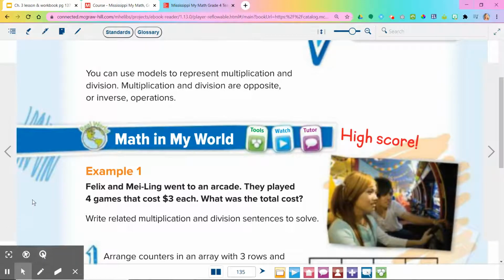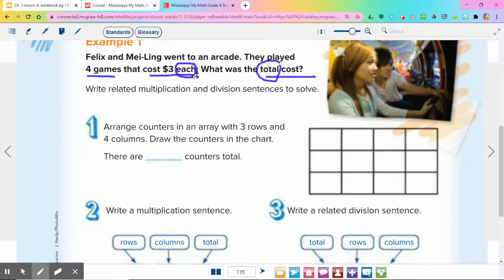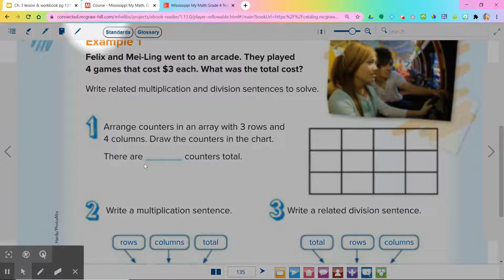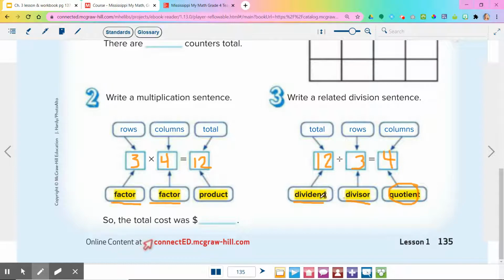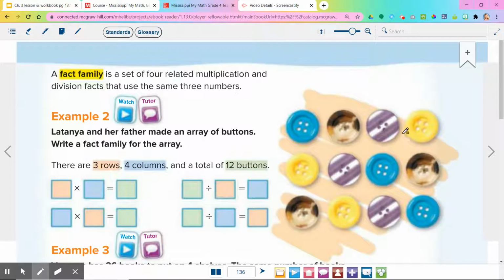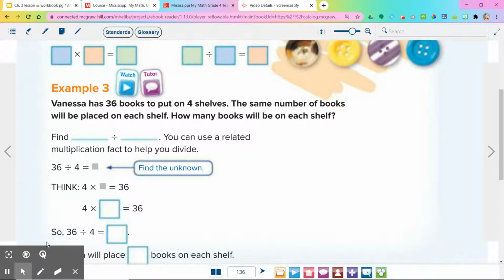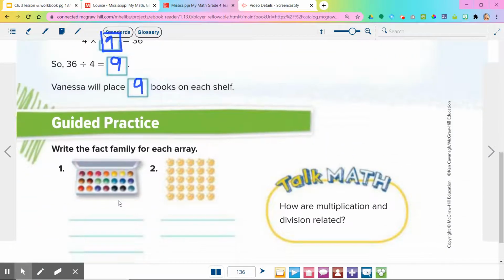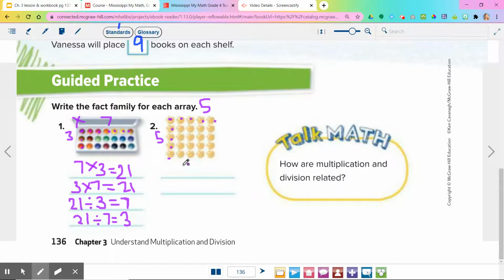Ch. 3 Lesson 1 pg 135-136